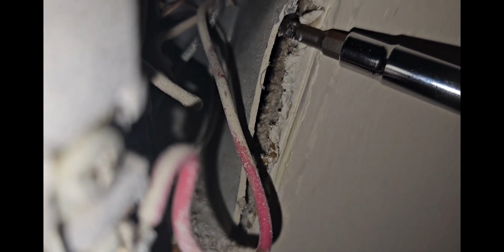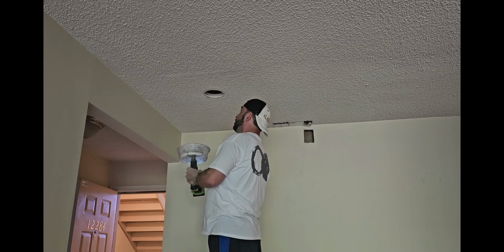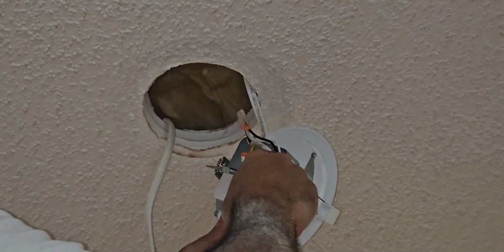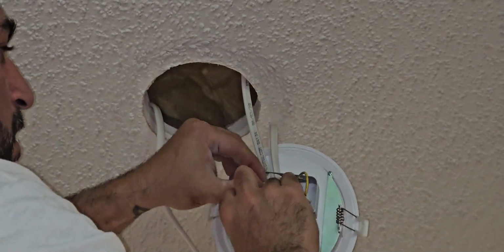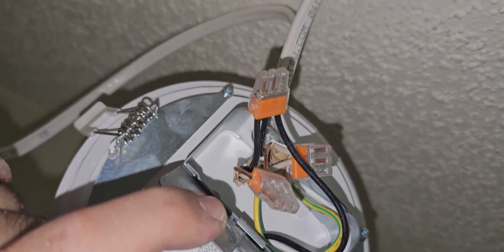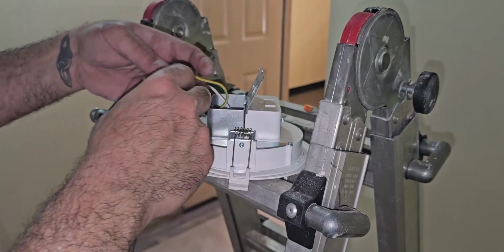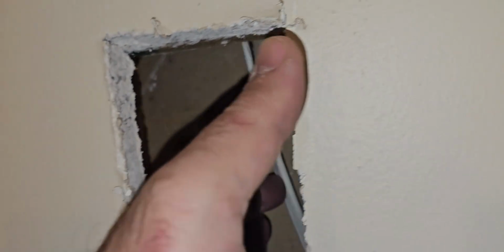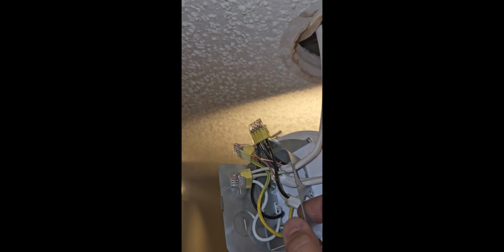Wiring Wizardry Installing New Lights WITHOUT Destroying Your Ceiling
Installing recess lights will require many holes if adding to old construction, but with few simple tools, you can do it easily with minimal patch work.

Tools used:
Hole Cutter
Stud Finder
Wire Connectors